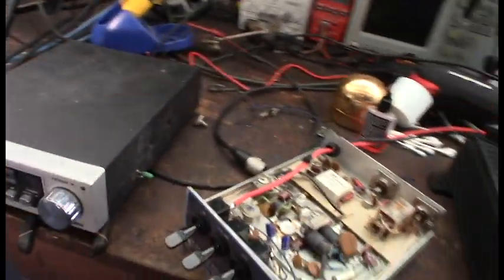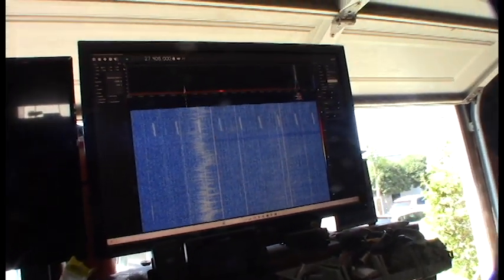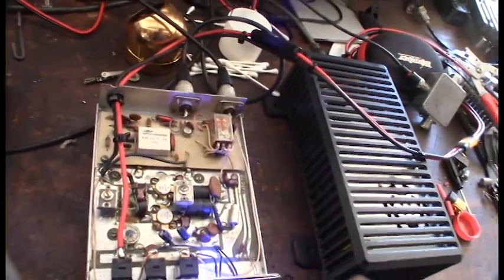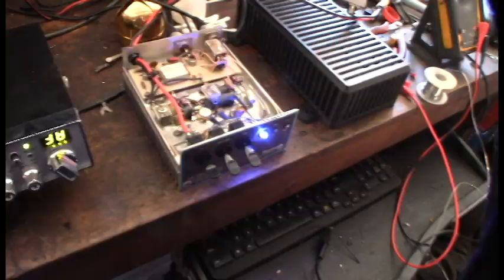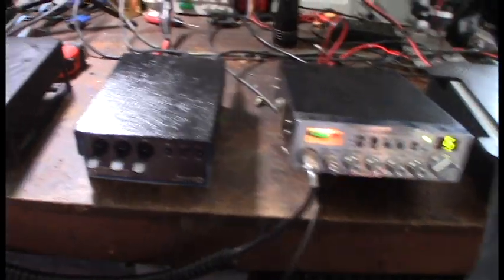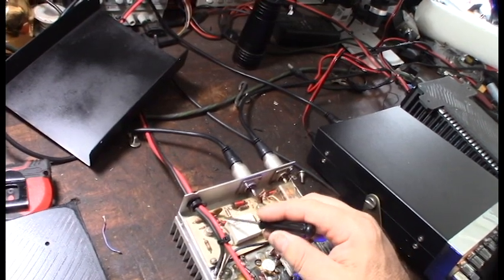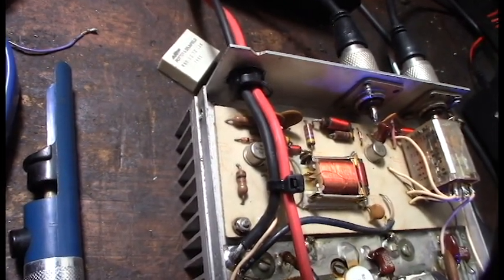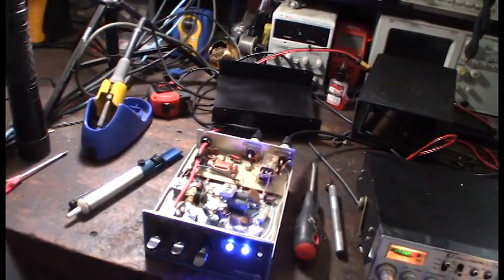Palomar TX100 CB Linear Amplifier Restoration Part 2, Preamp Repair, First Fire up, TX LED change.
In this video I fire up the amp for the first time. I have to troubleshoot the preamp problem. The pre amp makes a big difference in my receive gain. I had to fire up the amp do I could get the right polarity for the TX LED conversion.

Capacitor Tester Atlas ESR70

DeoxIT D100L-25C